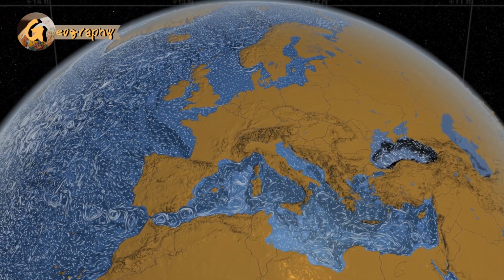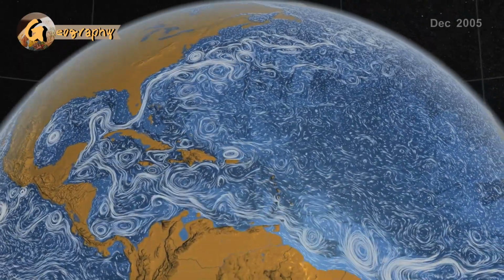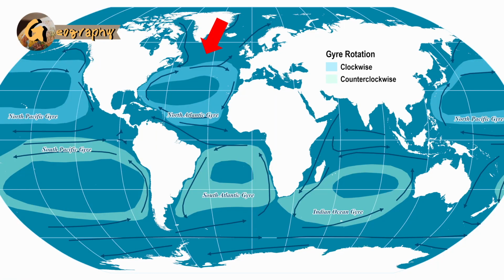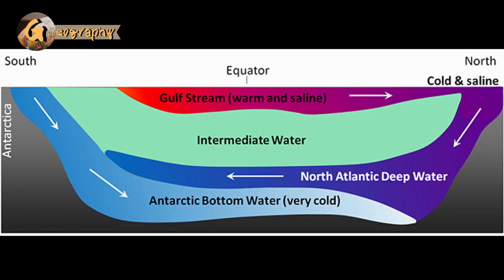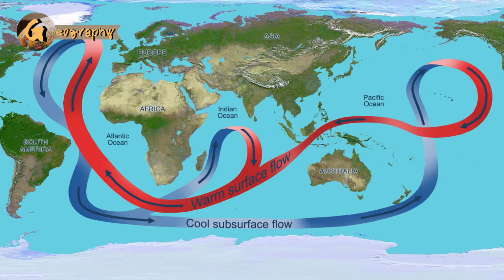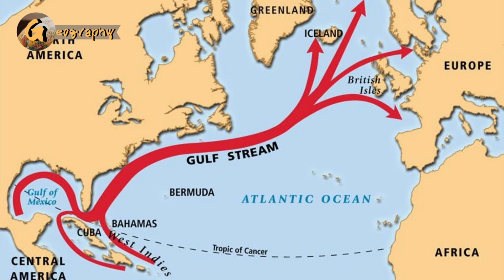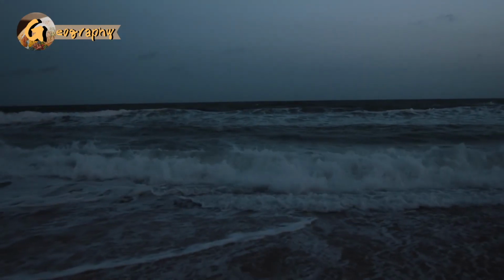Travelling With Ocean Currents (GEOGRAPHY) | The Wave Of Learning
🌊Travel with ocean currents around the world and discover their role in the climatic and ecological balance of our planet!

🌟You can help us to acquire better gear and improve our video quality making us a donation on Tipeee

In this YouTube channel you will learn tons of information concerning marine fauna and ecosystems, and funny anecdotes.

---VIDEO SUMMARY---

0:00 Intro
0:51 Oceanic currents
1:27 A matter of energy
2:23 Rotation of water masses
3:48  Thermohaline circulation
5:37 Ecological role of currents
7:06 Climate regulation